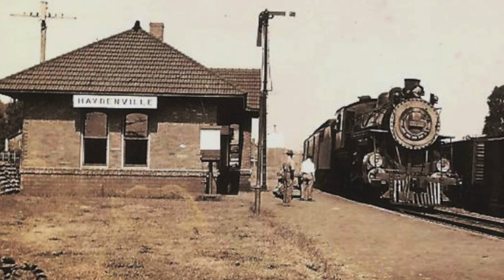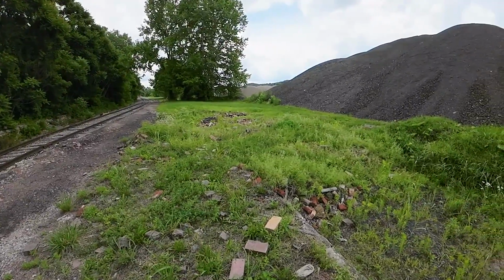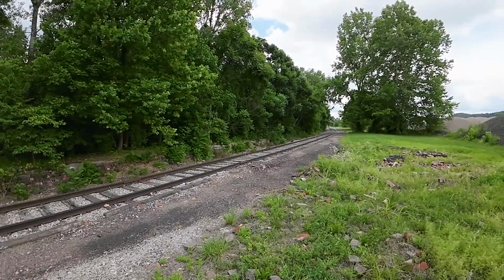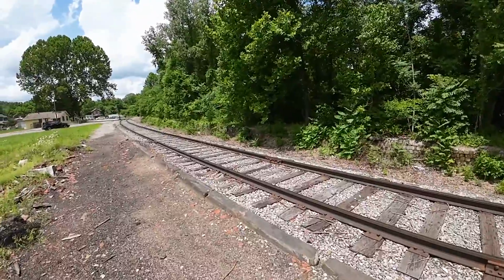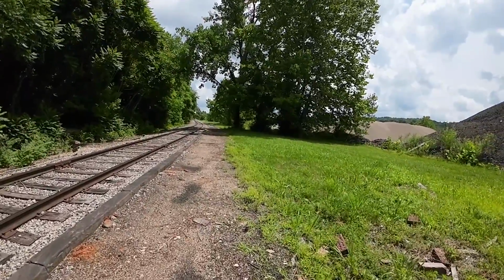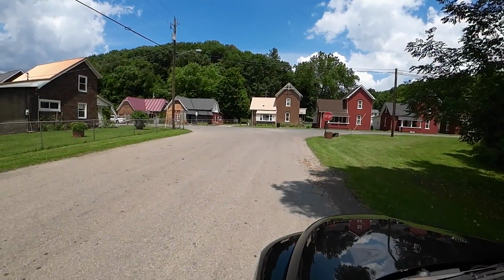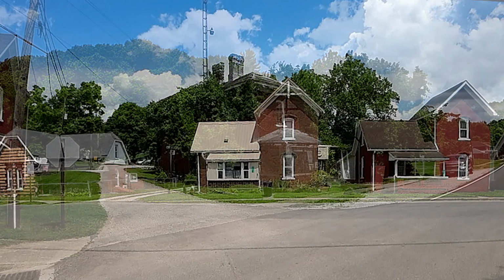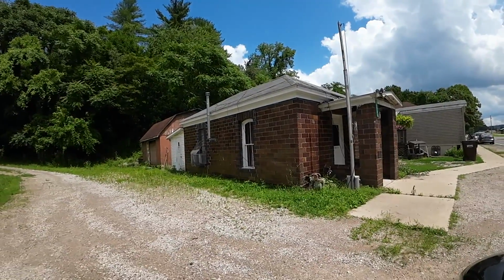Haydenville Return Visit 2023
This one is kind of a personal journey. We have done many videos in and around Haydenville, Ohio over the years looking at the history of the town. This one was a spur of the moment trip ( just a few miles really) to look back on some of my history in the town and that of my family. Come along for the ride and share some memories and a few old photos as well. Time passes rapidly as I say in the video, so let's keep the memories alive!